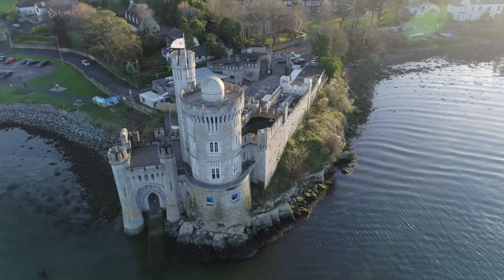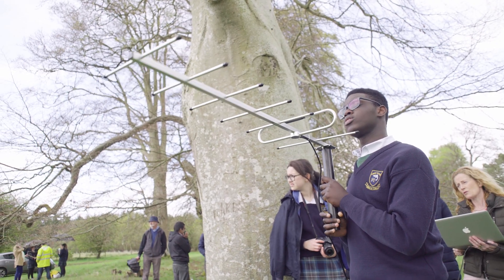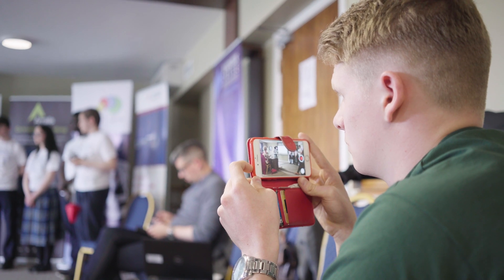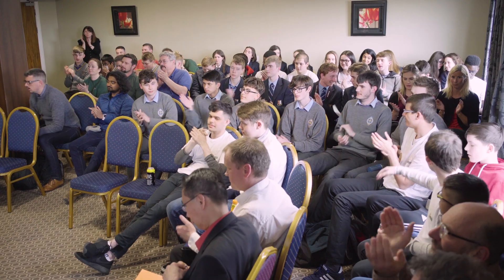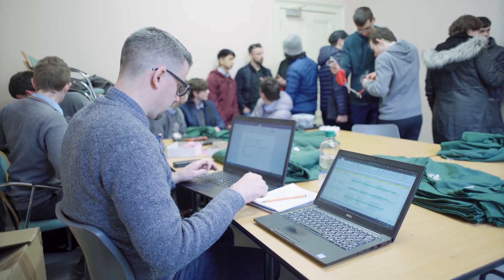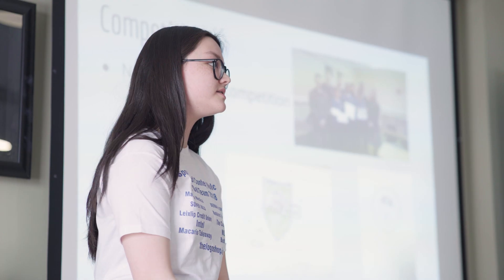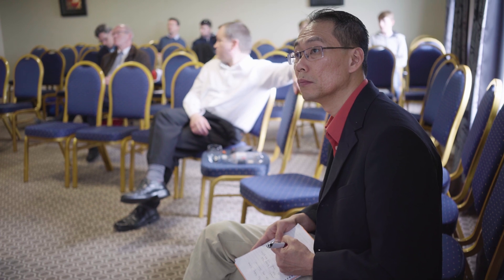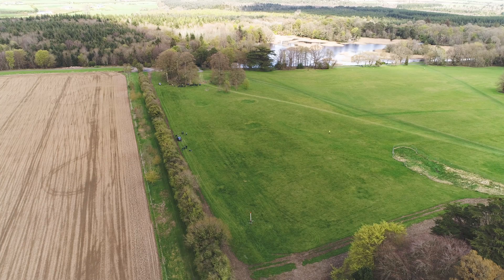CanSat Ireland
For information about CanSat, and how to get involved, follow the

Contact your local Institute of Technology representative (Listed on the website) to apply